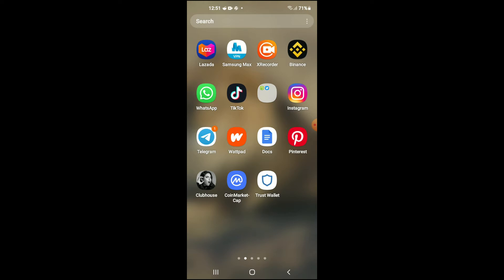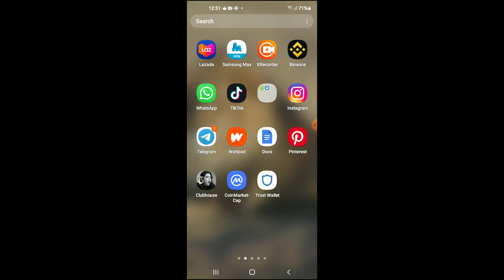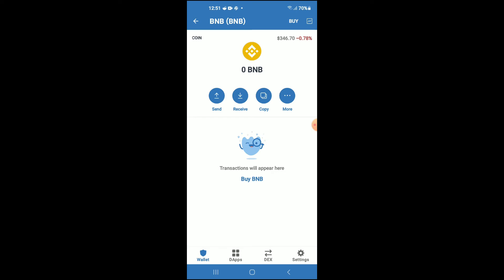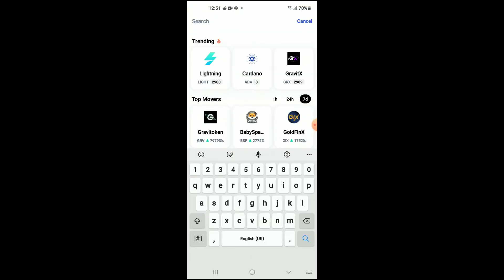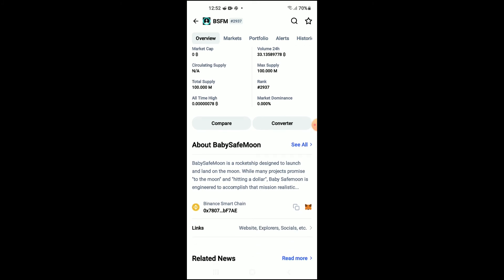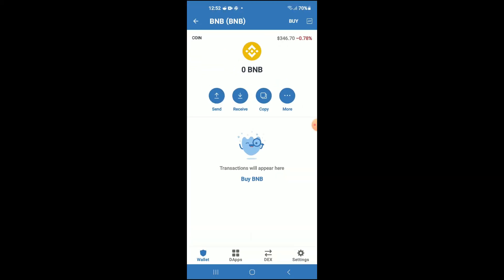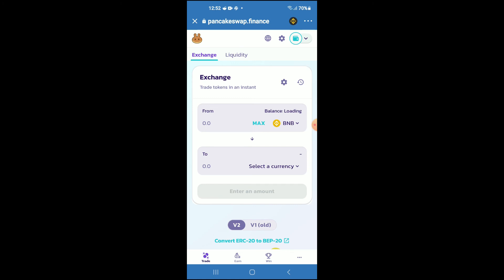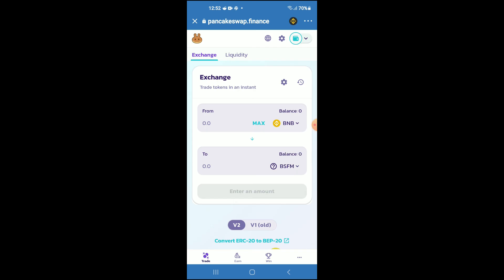how to buy babysafemoon crypto token on trustwallet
how to buy babysafemoon crypto token